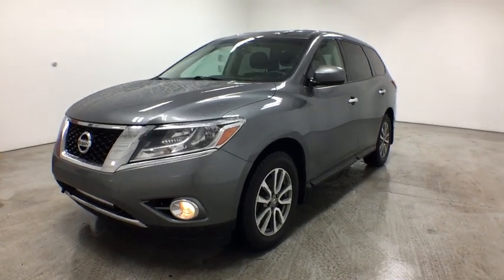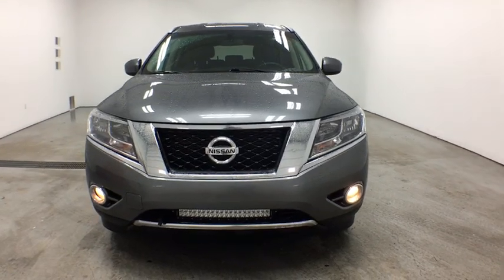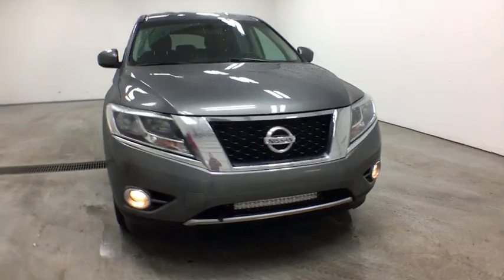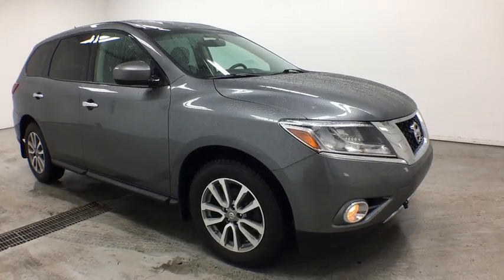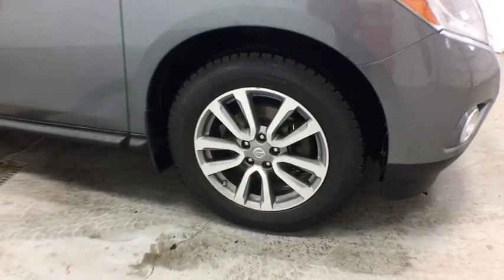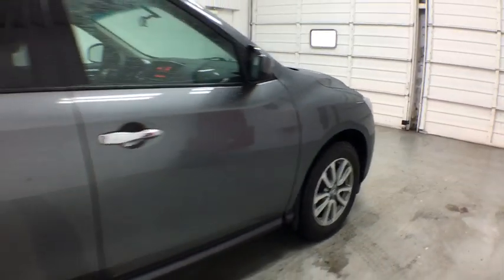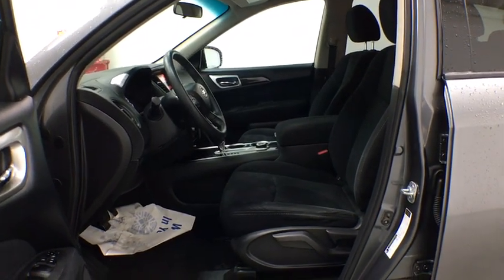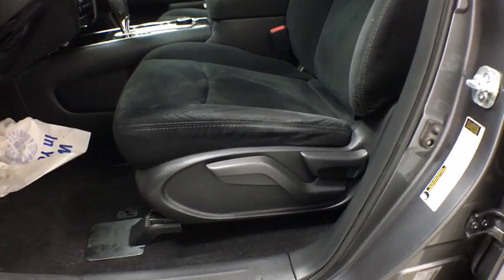2016 Nissan Pathfinder Grand Rapids, Rockford, Big Rapids, Muskegon, Greenville, MI P1802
Used 2016 Nissan Pathfinder available at Vanderhyde Ford in Grand Rapids, Michigan. Servicing the Rockford, Big Rapids, Muskegon, and Greenville, MI area.

Gun Metallic 2016 Nissan Pathfinder ABS brakes, Alloy wheels, Electronic Stability Control, Front dual zone A/C, Illuminated entry, Low tire pressure warning, Remote keyless entry, Traction control. S 4WD CVT with Xtronic 3.5L V619/26 City/Highway MPGAwards:* 2016 KBB.com 16 Best Family CarsIt's worth the ride to Vanderhyde!